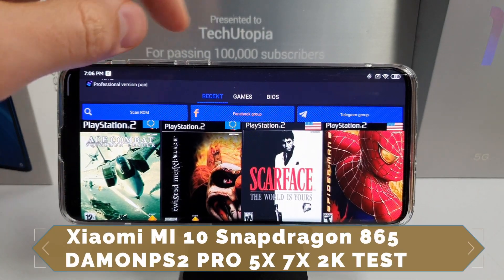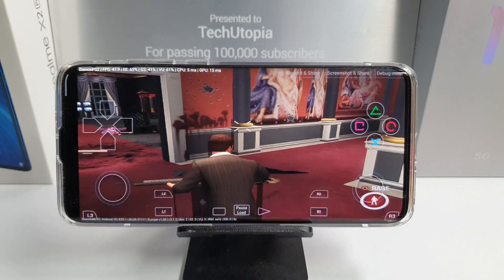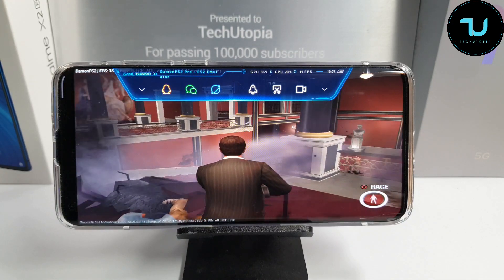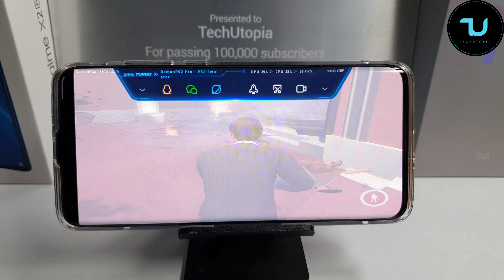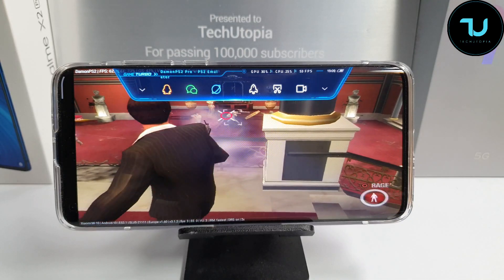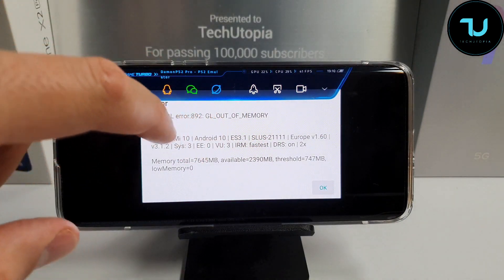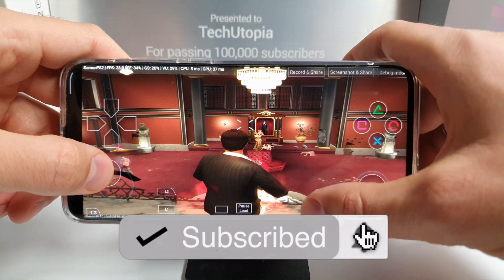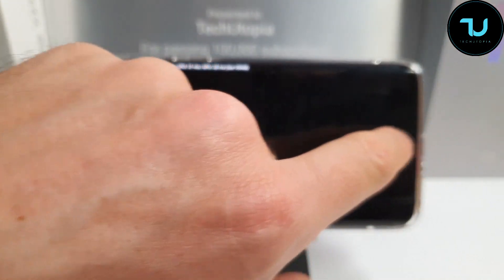Snapdragon 865 DamonPS2 Pro 2K 7X 5X Scarface The World Is Yours PS2 Games in 2020